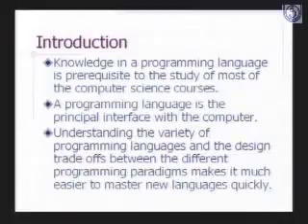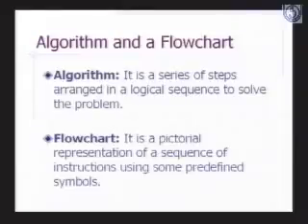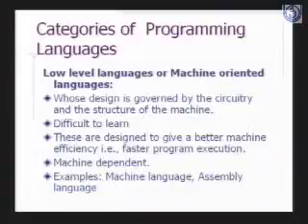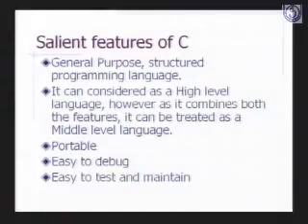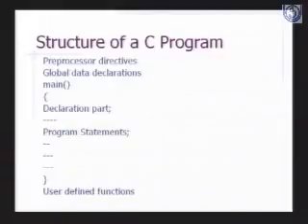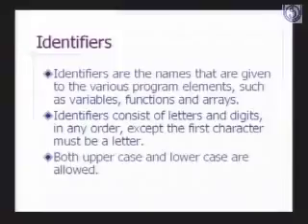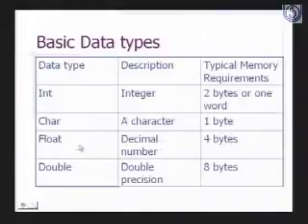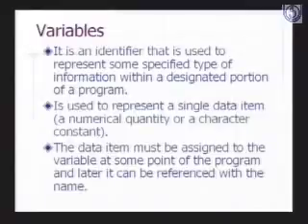Basic C Programming Part I